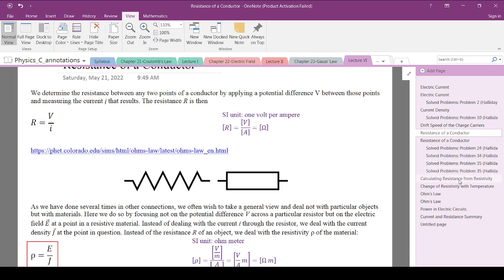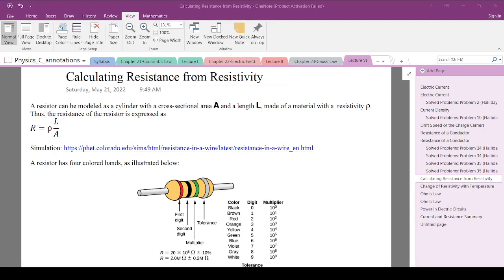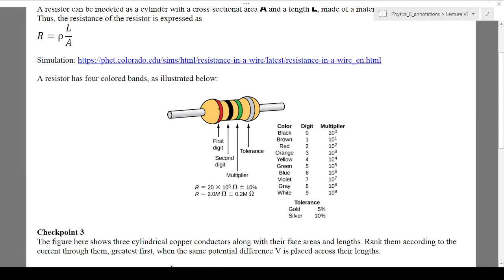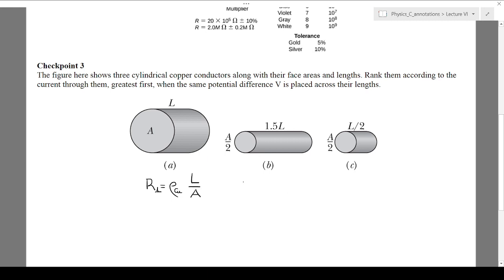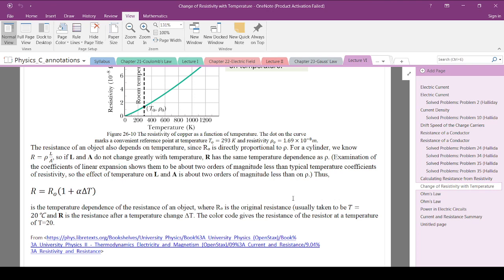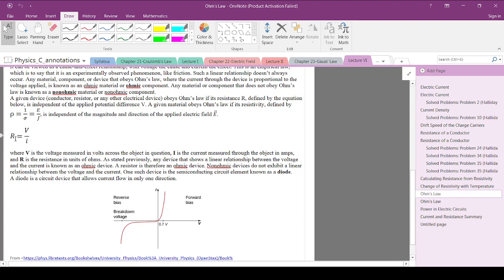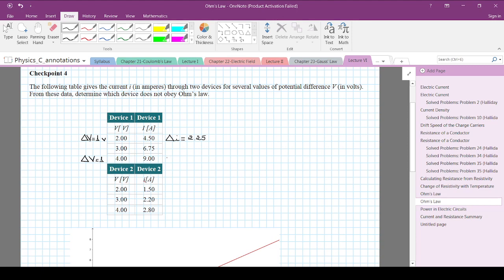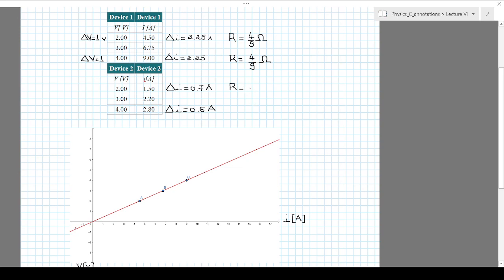Lecture VI: Calculating Resistance from Resistivity